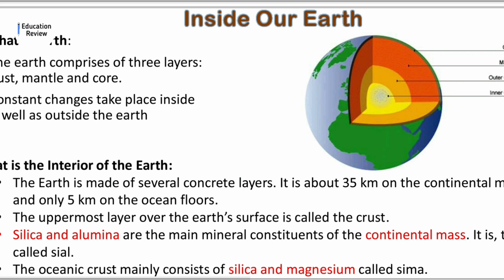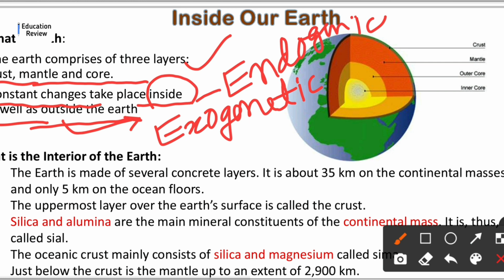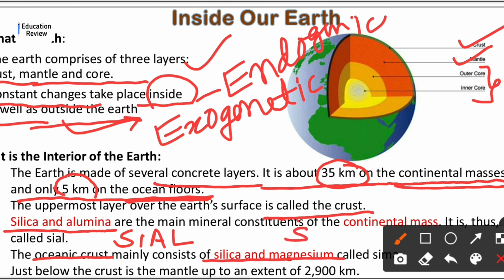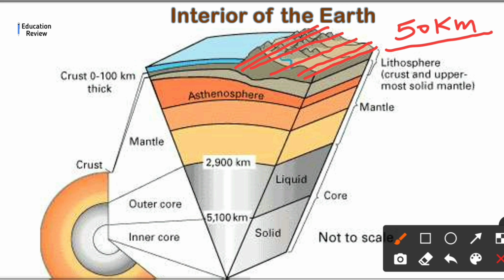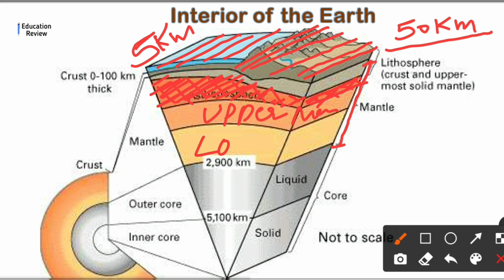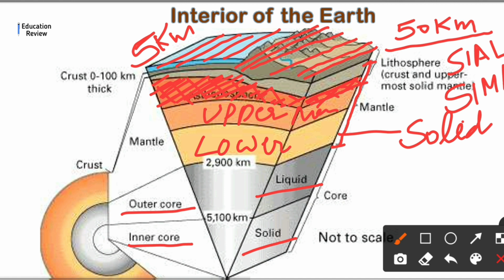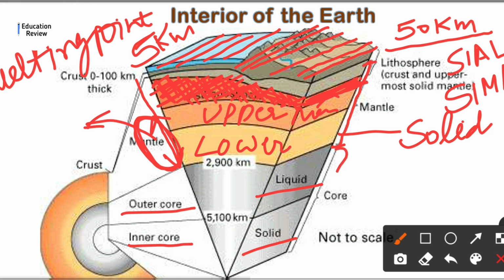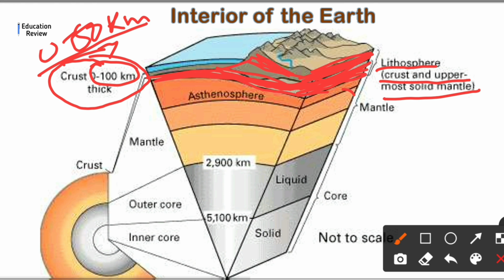Interior of the Earth | NCERT Class 7 Geography | UPPSC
crust , mantle and core
SIAL
SIMA
NIFE

Asthenosphere